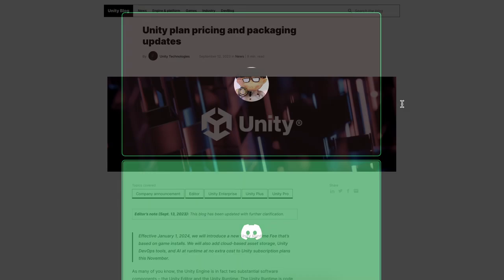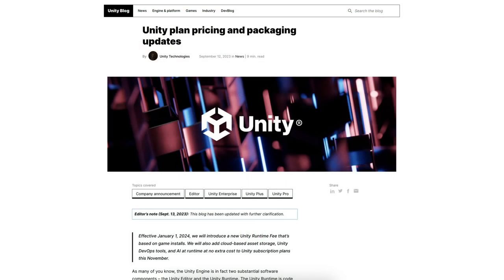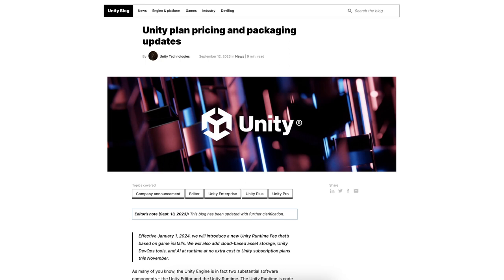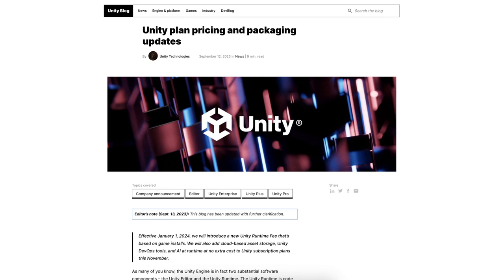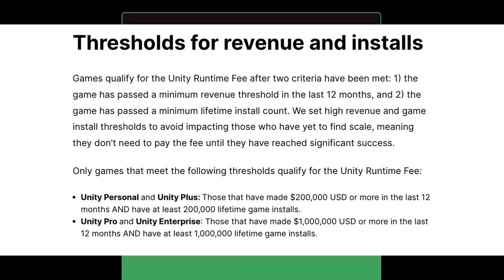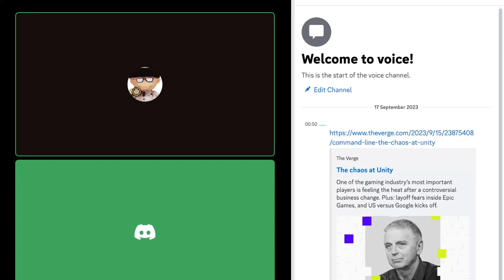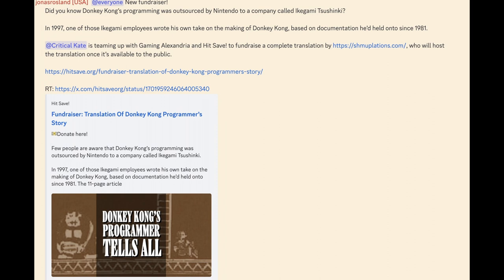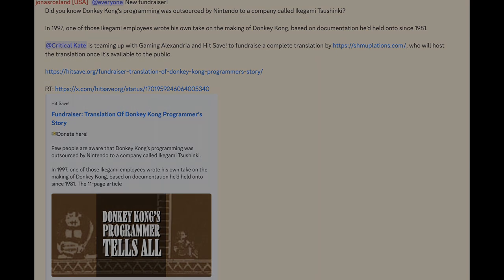Data Log 2023-09-17 | Unity Platform Runtime Fee Controversy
The Unity Engine is a popular 3D engine for making games and other interactive media. In this episode of Data Log glmdgrielson and madpro talk about how game designers and gamers are upset with the Unity platform's new payment scheme.